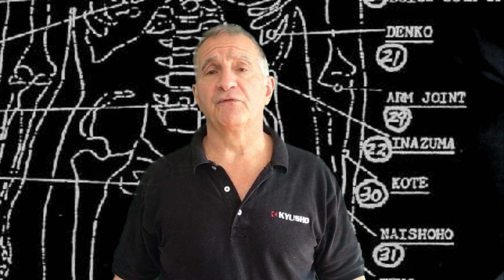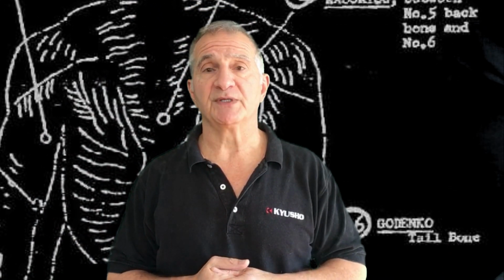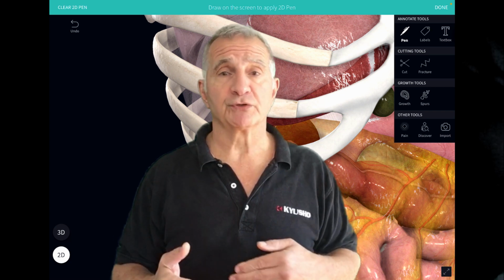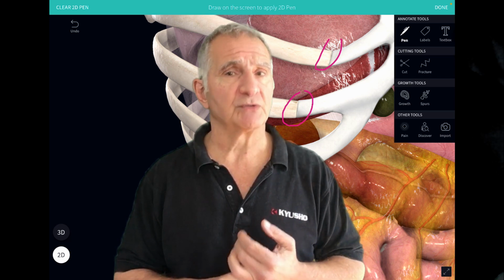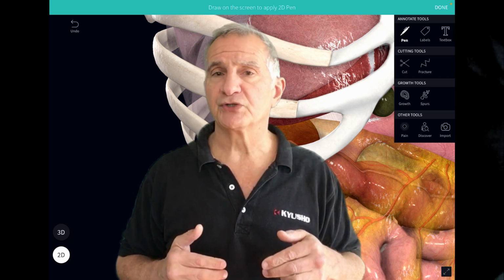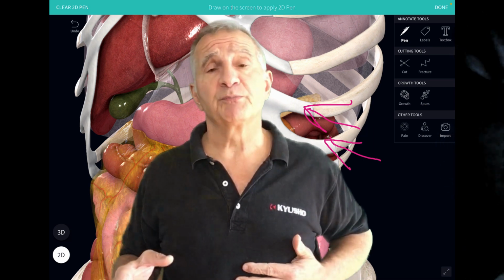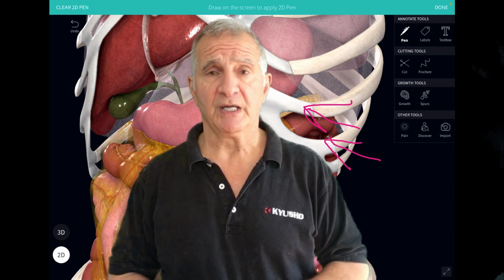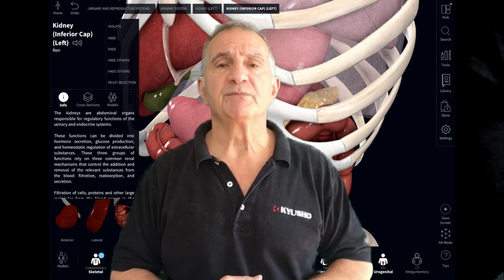Inazuma Intro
Inazuma Intro stems from Hohan Sokens Kyusho Notes, a deadly anatomical target.

for over 150 full length videos with history, breakdown, analysis, demonstration and training approaches.